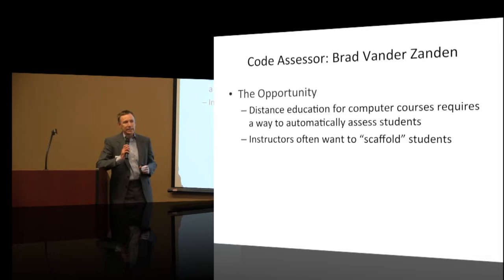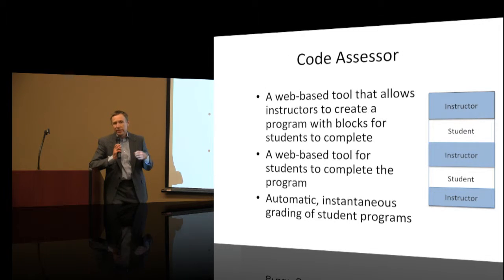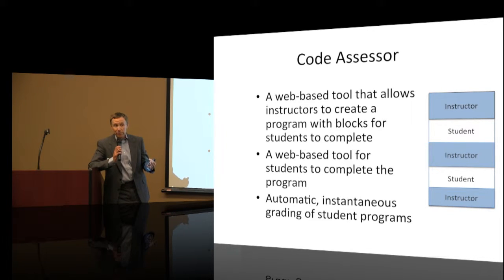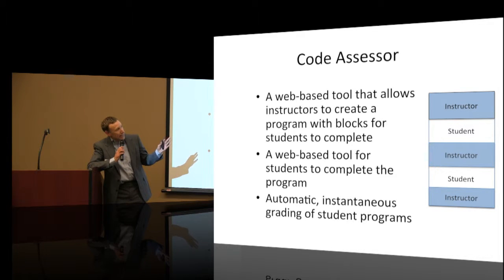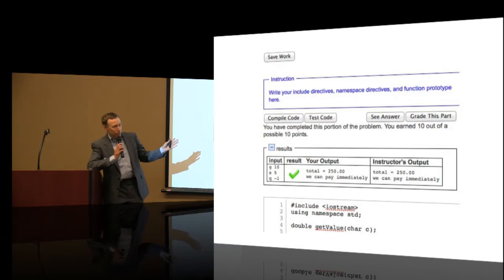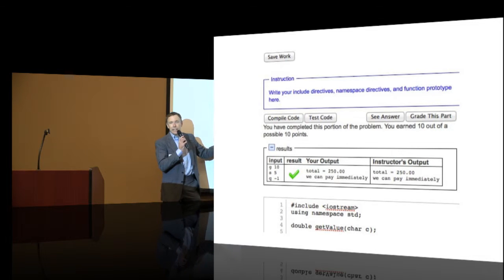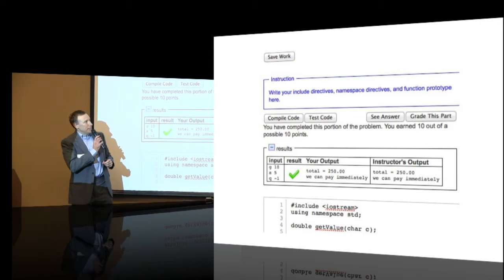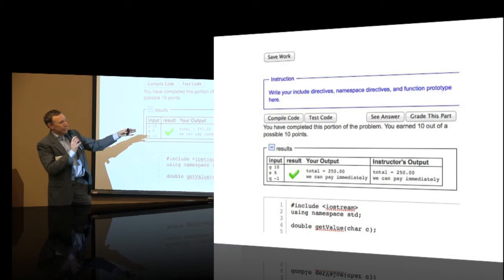Code Assessor | Venture Match Software Presentation 2013